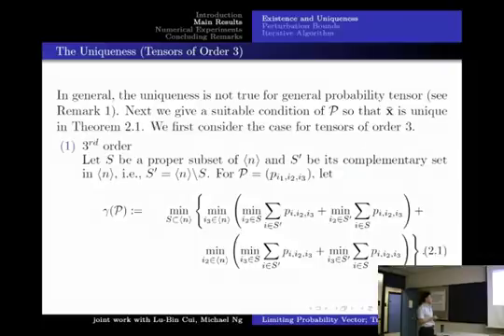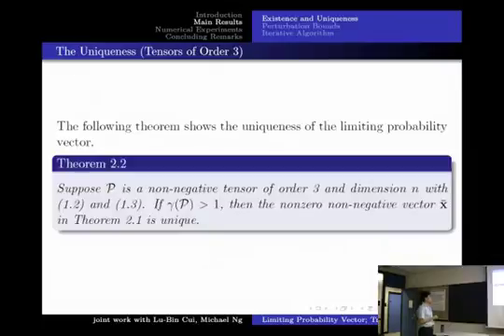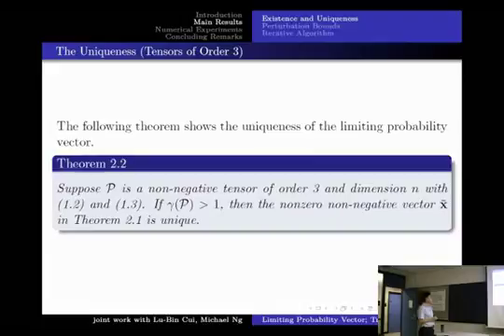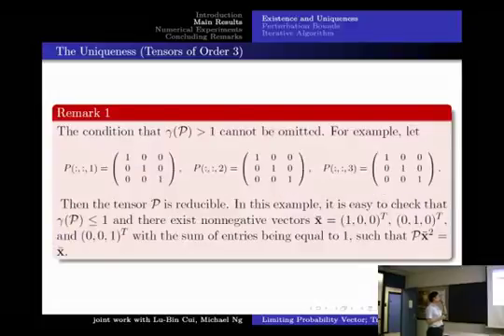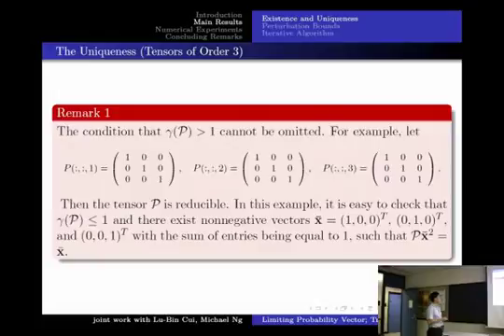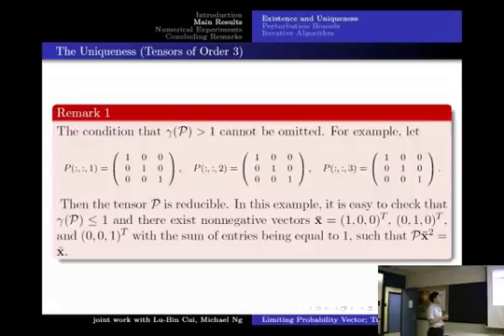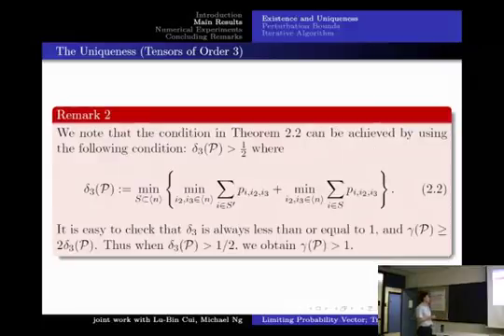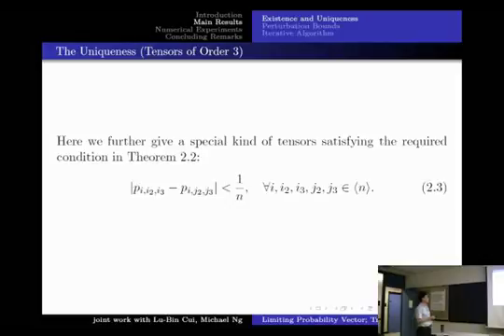The Theoretical and Numerical Analysis for the Limiting Probability Vector of a Transition Probabili